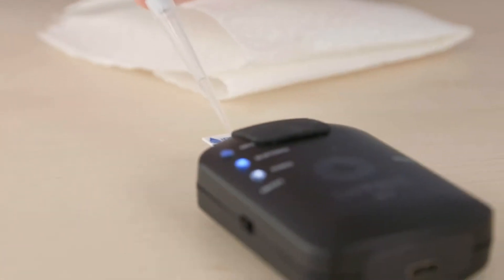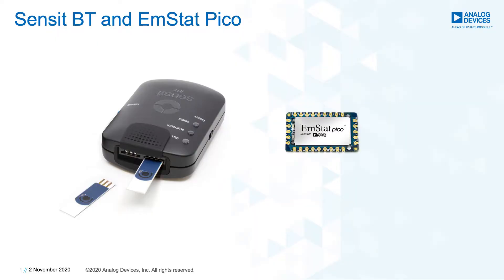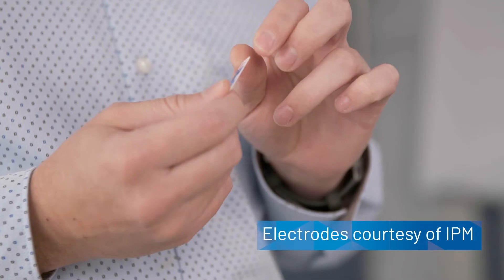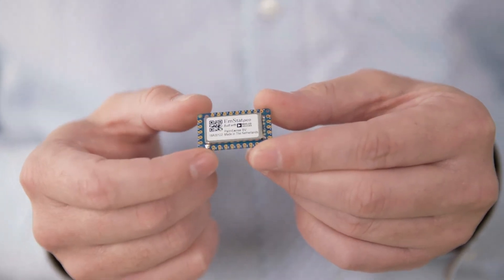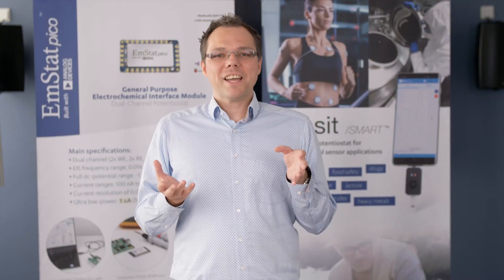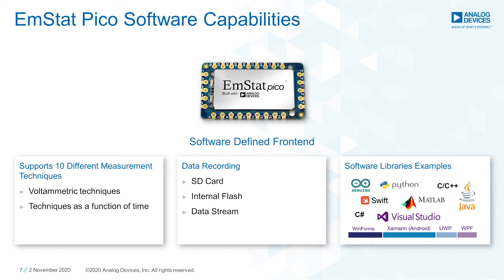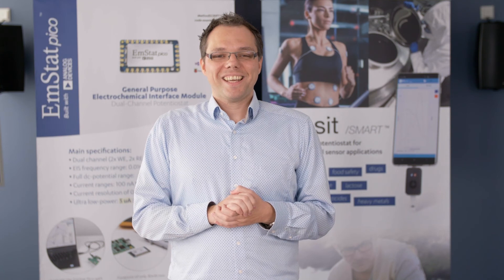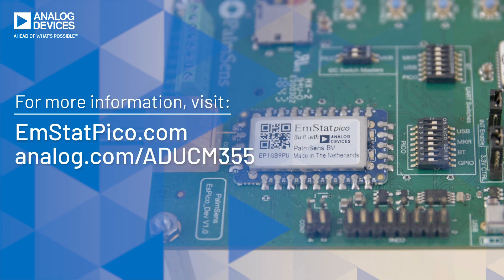ADI & PalmSens: Portable Nitrate Detection Solution using EmStat Pico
Global food demands are putting a significant strain on the agricultural sector, with farming processes often supported by extensive use of fertilizers. However, inefficient drainage methods can see nitrates from these fertilizers wash into lakes, rivers and drinking water reservoirs. This creates a pollution risk that is dangerous to both human health and nature. The challenge is to identify these nitrates in water samples before they become a major environmental problem. Our demo will show how a portable nitrate detection device from PalmSens can deliver lab-grade measurement capabilities in the field and allow stakeholders to monitor fertilizer levels in vulnerable bodies of water.